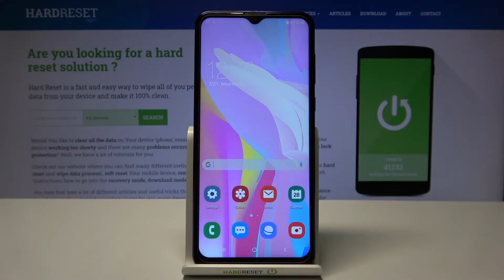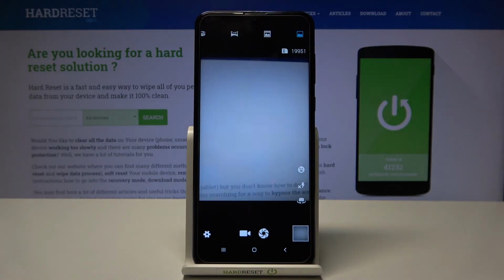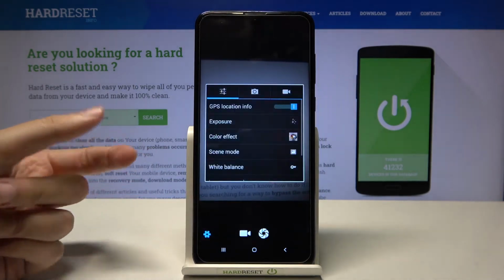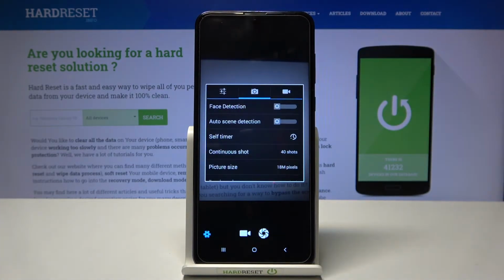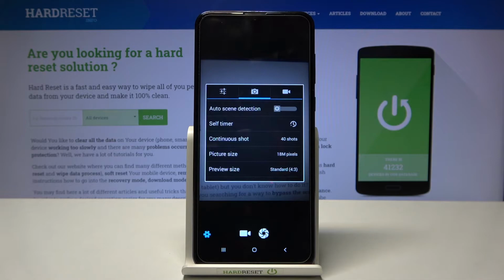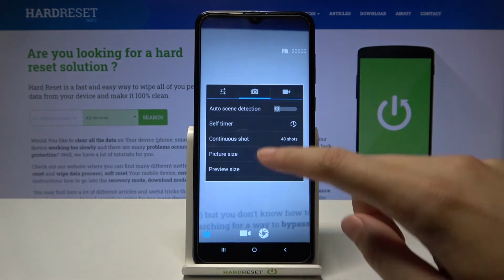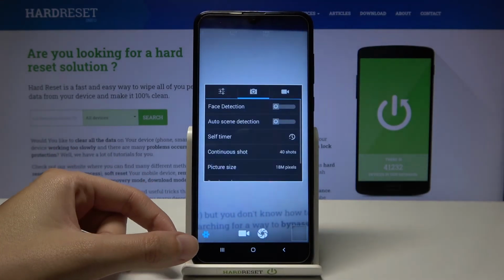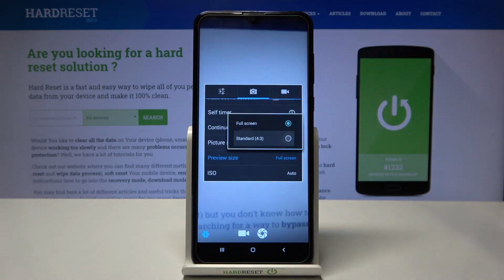Fake SAMSUNG – How to Change Aspect Ratio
Interested in how to change the camera aspect ratio in fake Samsung? Do you want to find out how to customize the camera aspect ratio in a fake Samsung? We are coming to present a tutorial, where we teach you how to change the camera aspect ratio in fake Samsung. If you wish to find out how to adjust the camera aspect ratio in the fake Samsung device, stay with us to learn how to get access to the camera settings in fake Samsung successfully. Let’s follow the above tutorial and personalize the fake Samsung camera’s aspect ratio.

How to change the aspect ratio in fake Samsung? How to adjust the camera aspect ratio in fake Samsung? How to personalize a fake Samsung camera’s aspect ratio? How to configure aspect ratio in fake Samsung? How to open camera settings in fake Samsung? How to set up a camera in a fake Samsung?